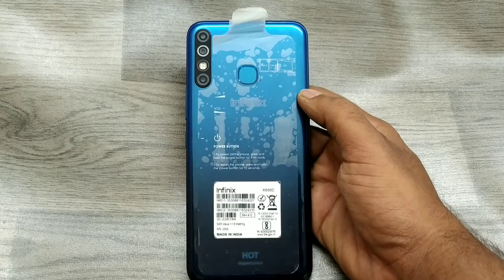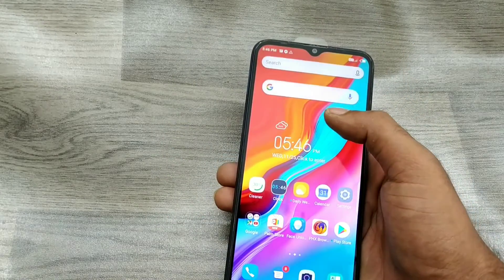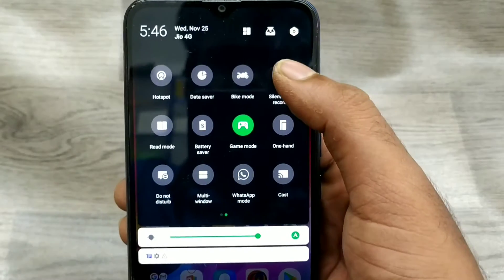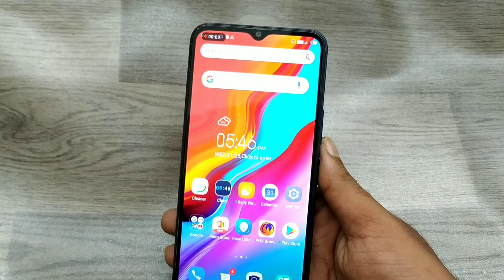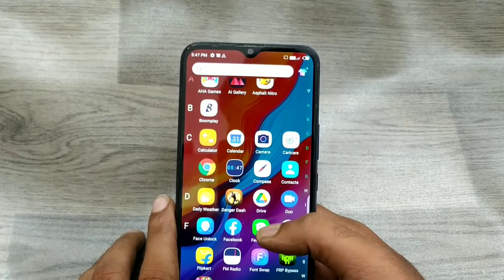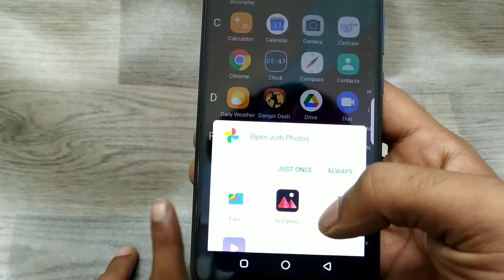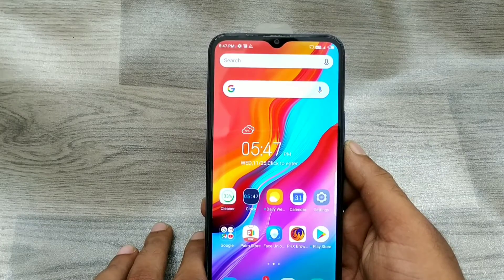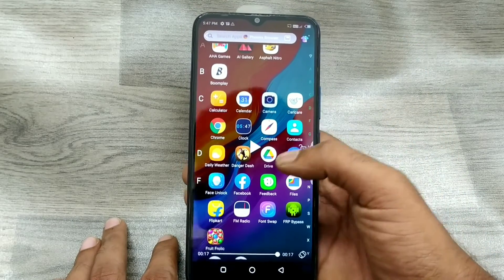How to Screen recording In Infinix Hot 8 |Record screen in | How to record your screen on Infinix